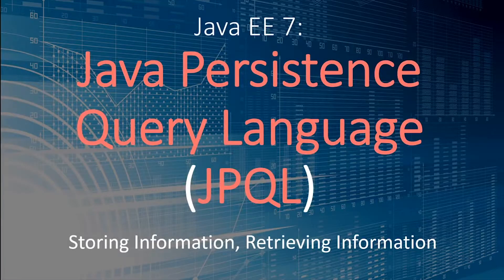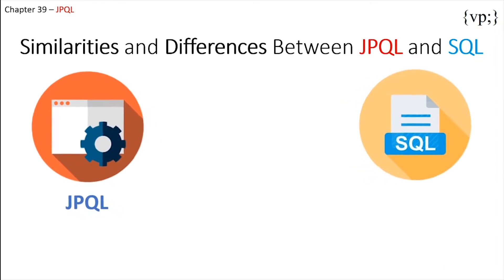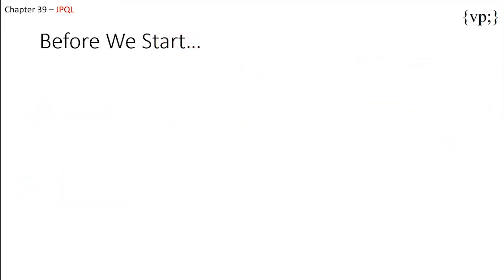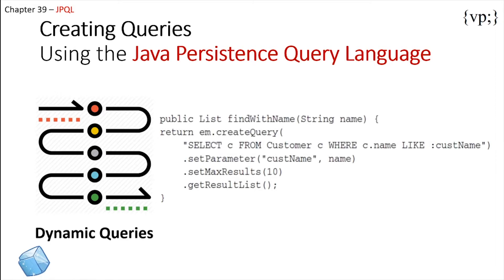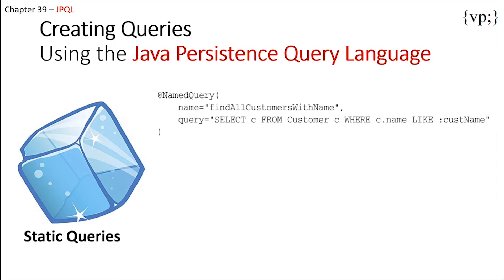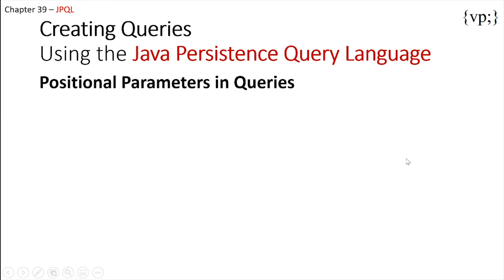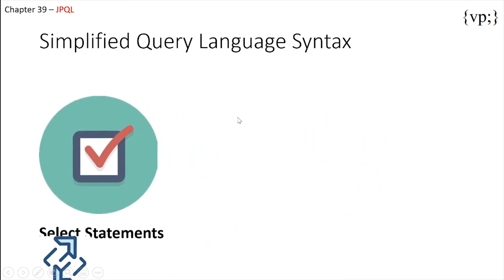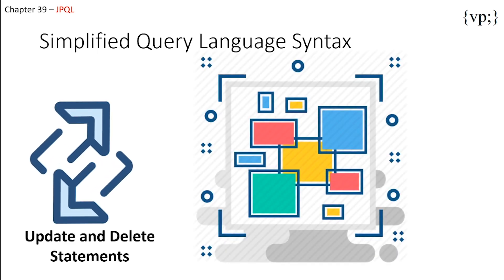39 - Java Persistence Query Language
Have you ever wanted to retrieve data from your favourite database???
Well, now you can, with the Java Persistence Query Language, or JPQL for short!